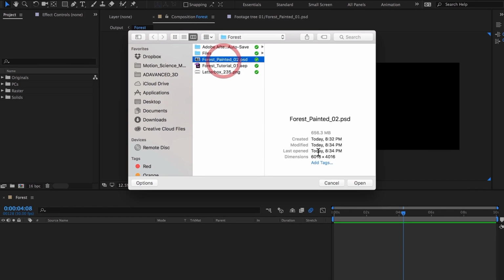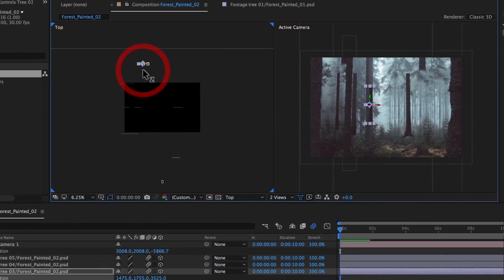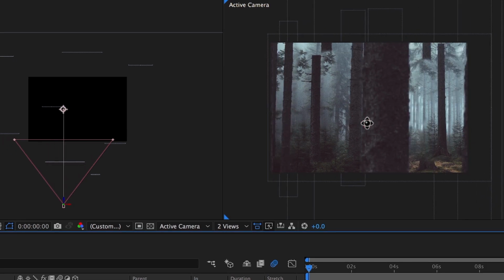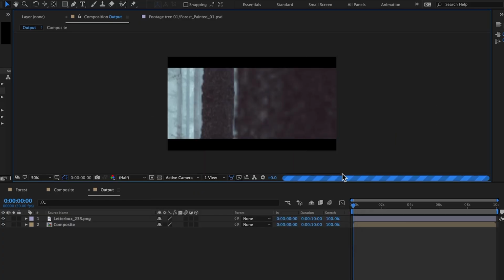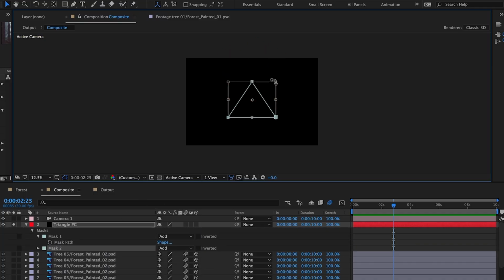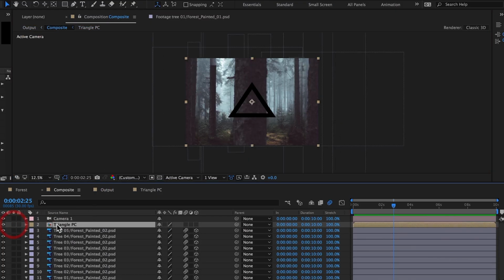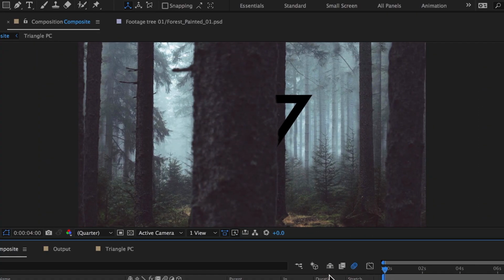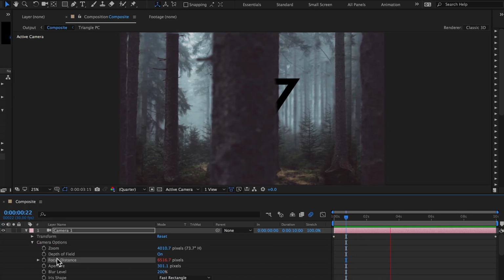Dense Forest 2.5D Parallax Part 1 | Beyond the Parallax Effect Lesson 5 | AEJuice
Create a dense forest parallax scene using the 2.5D technique - the most layered scene in the series.